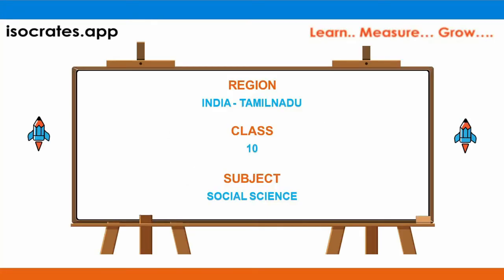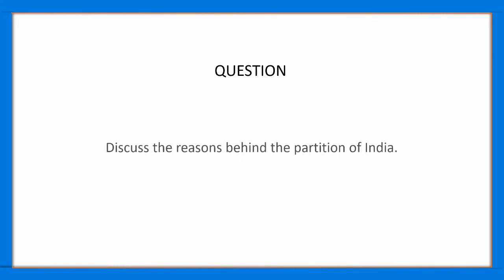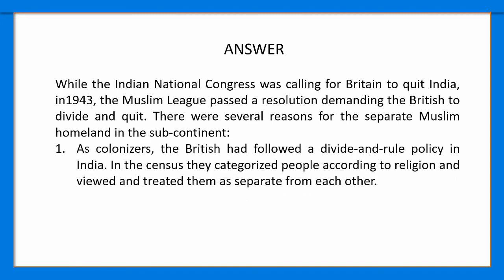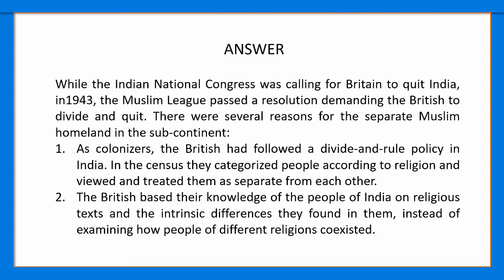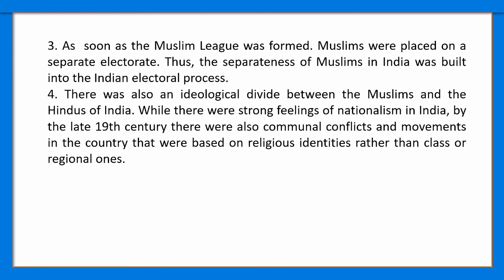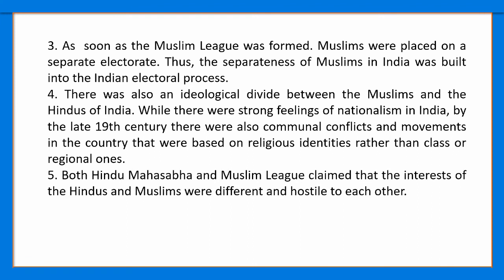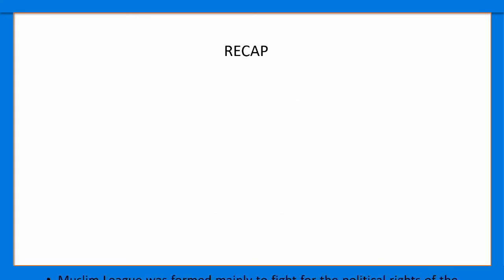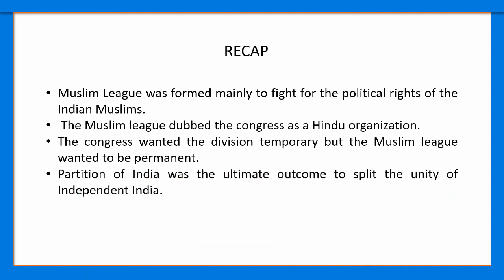About Towards Freedom | Nationalism Gandhian Phase | Social Science | Q740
In this video, About Towards Freedom is explained as an answer to one of the questions asked in the exam.